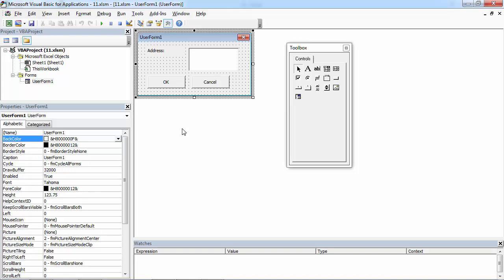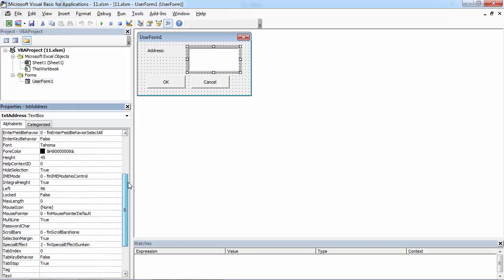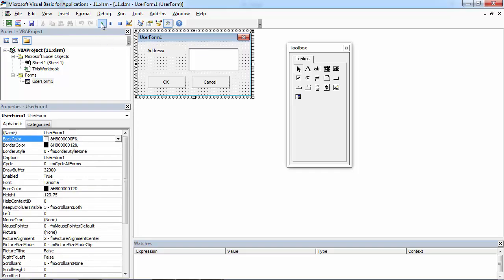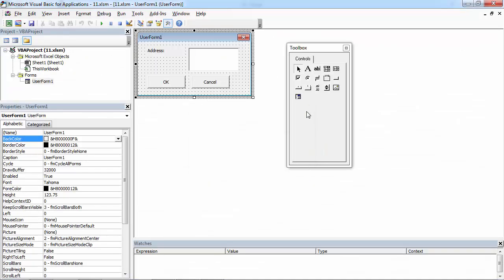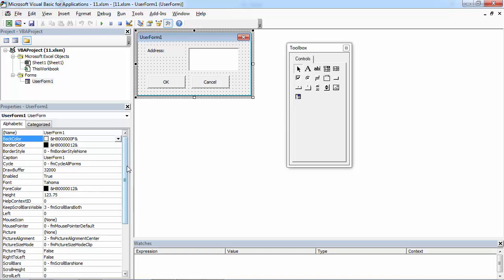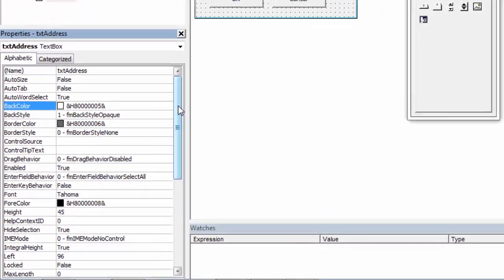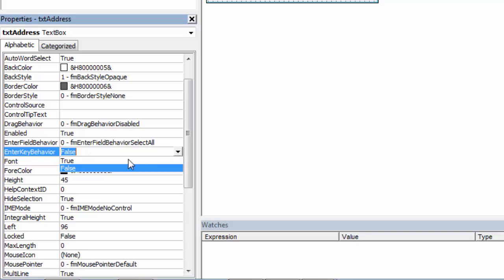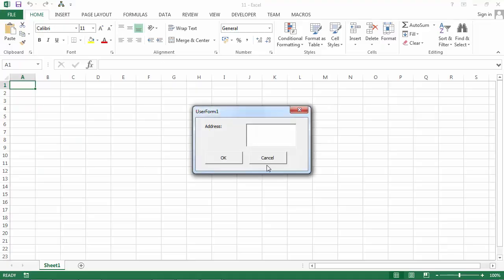Excel VBA UserForm TextBox - How to Wrap Text and Add Carriage Return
Excel VBA UserForm TextBox Learn how to wrap text and add carriage return